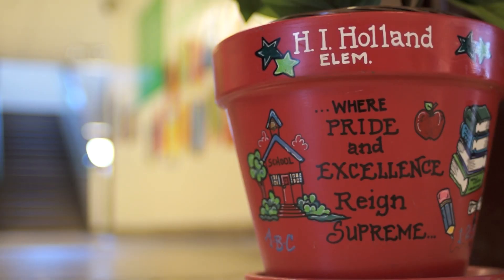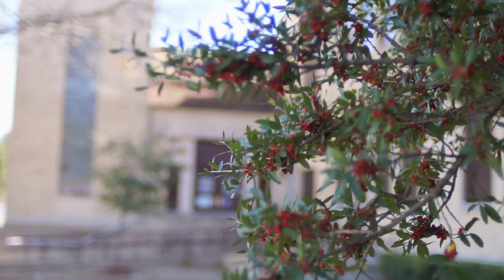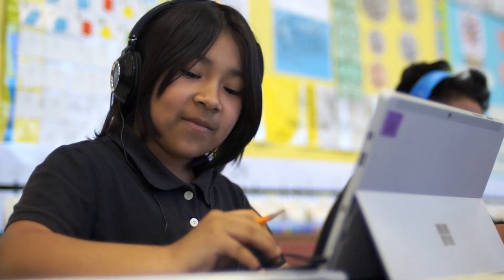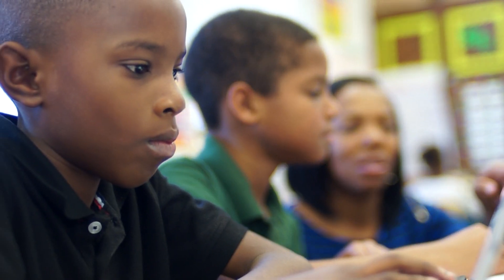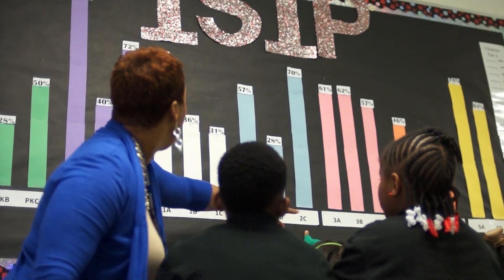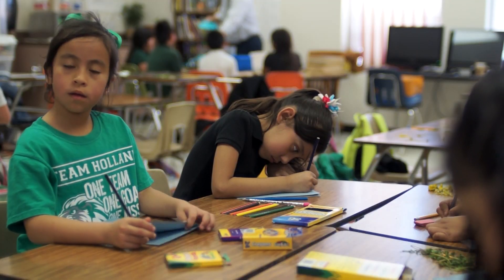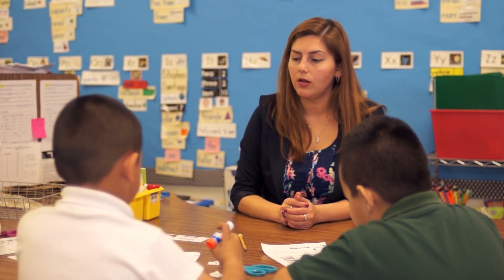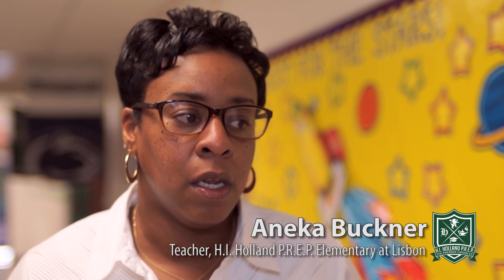Award Winning Elementary School in South Oak Cliff Prepare Students for Success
Its all hands on deck at H.I. Holland P.R.E.P. Elementary at Lisbon where the faculty has created a warm and welcoming environment for students.  Holland’s highly effective staff has formed a collaborative team with an intense focus on targeted instruction to ensure the success of EVERY student.  Watch this video to learn more.